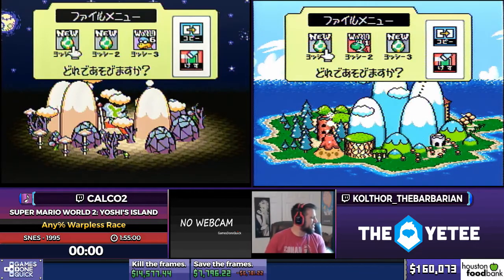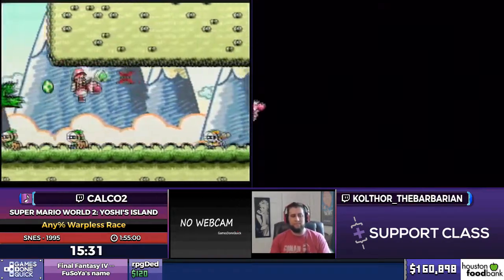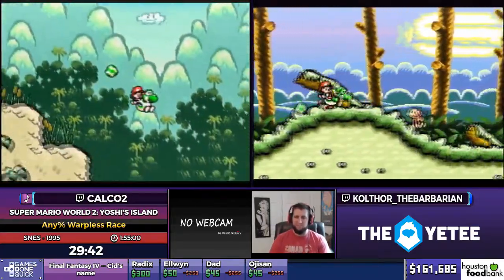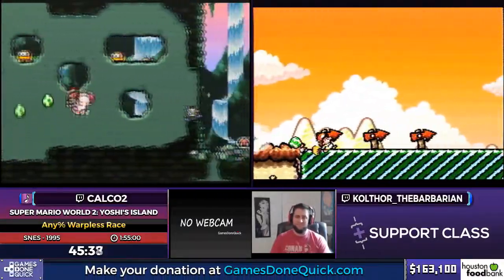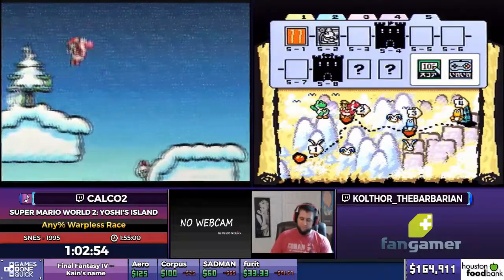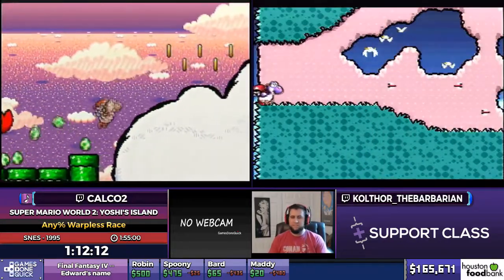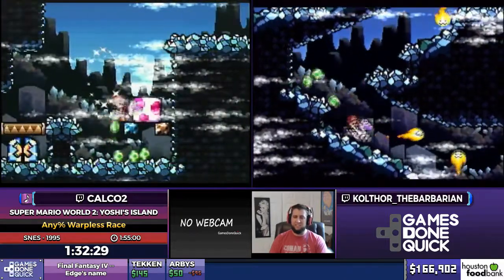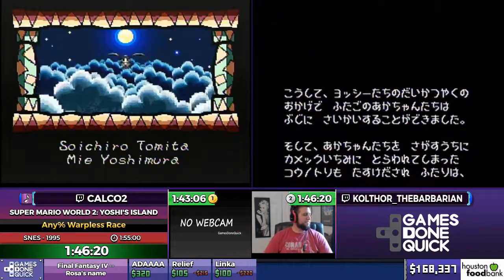Yoshi's Island Warpless in 1:43:00 during HRDQ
i started local recording late, so this is the only complete video of the run